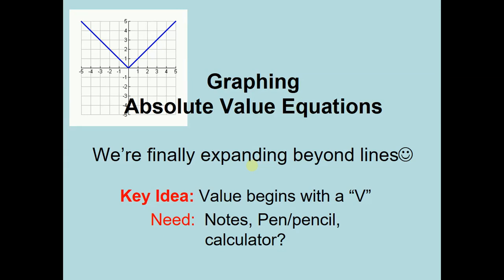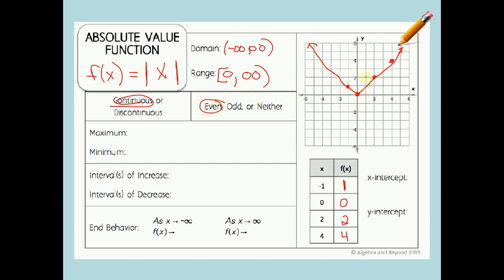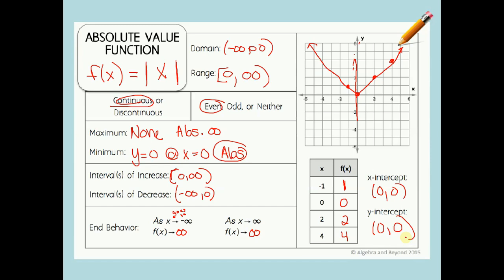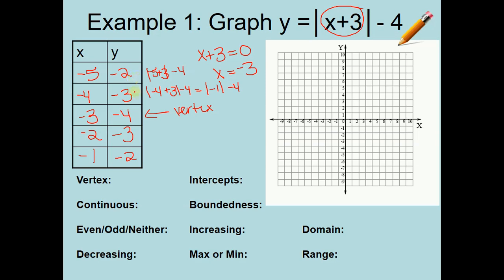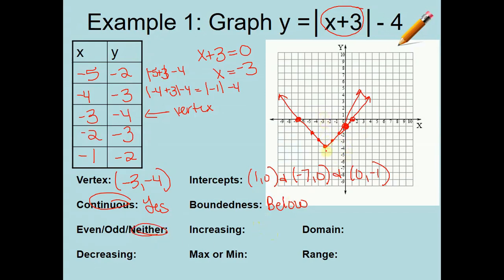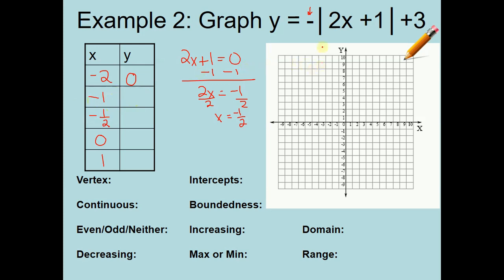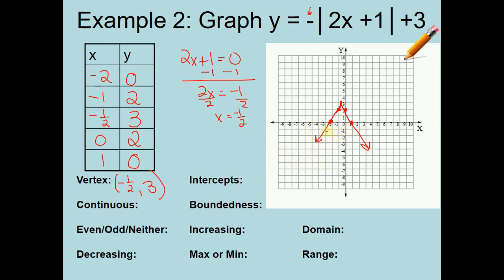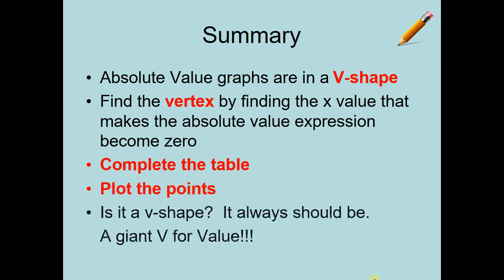Unit 4: Graphing Absolute Value Functions Using Tables